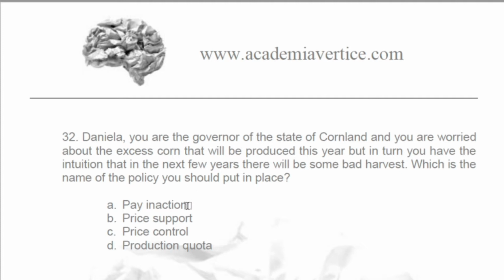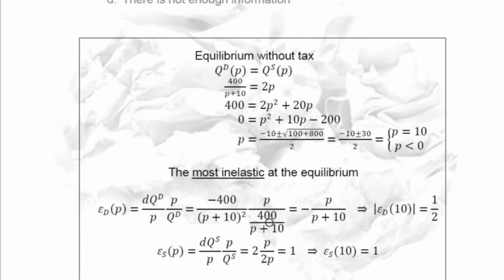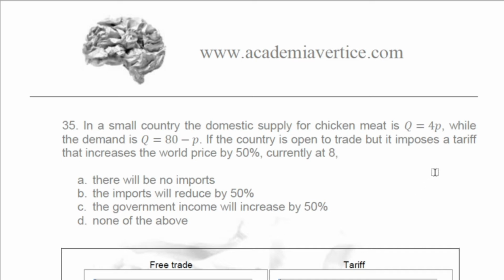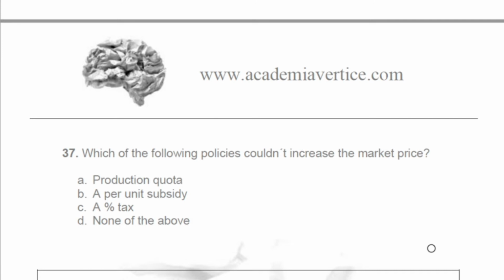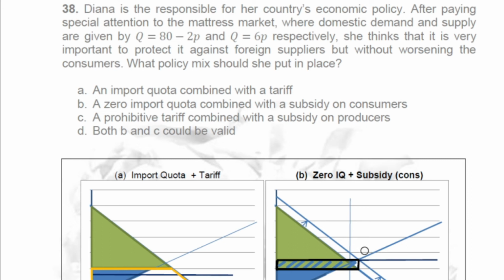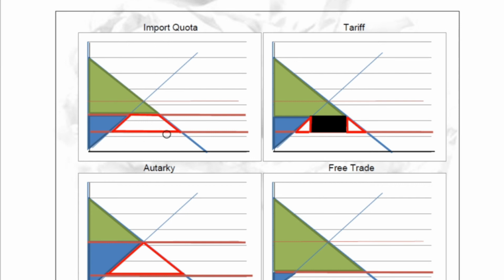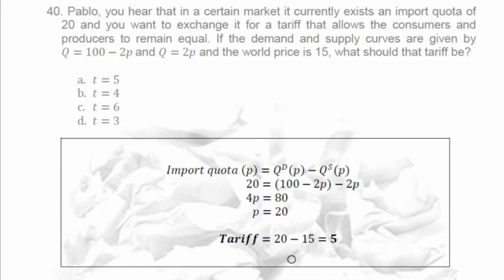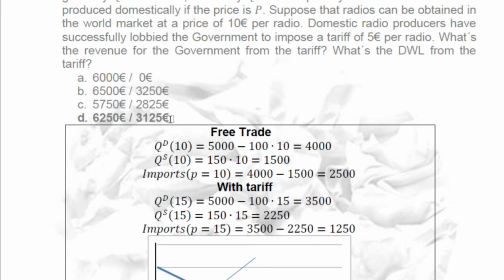Test3 32to41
Intermediate microeconomics problems and questions solved. Unit 3: Welfare analysis and policies. Questions 32 to 41